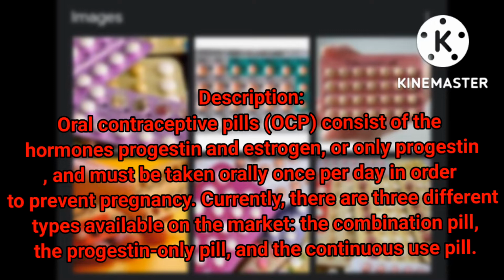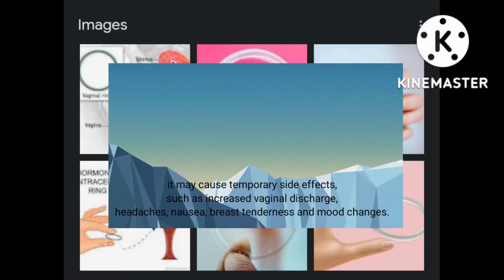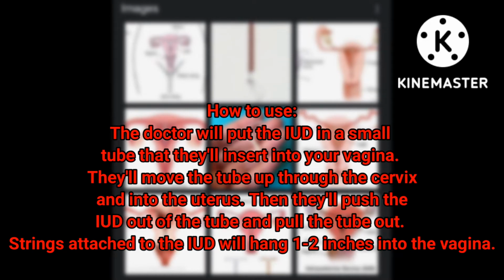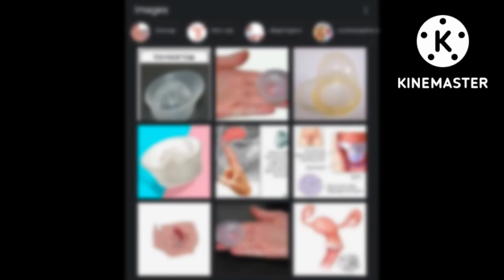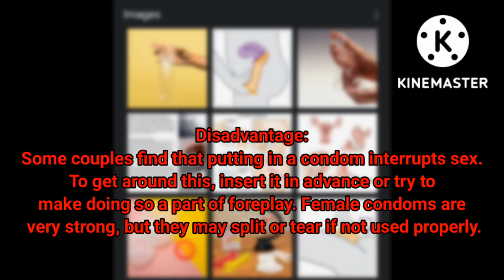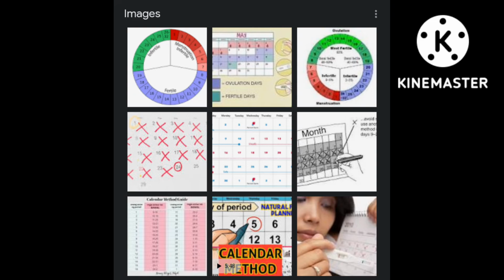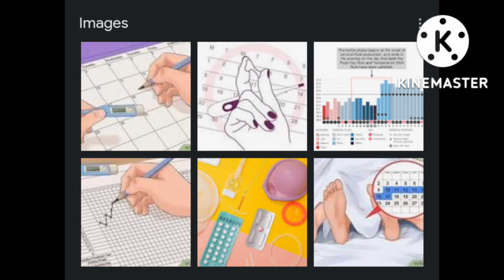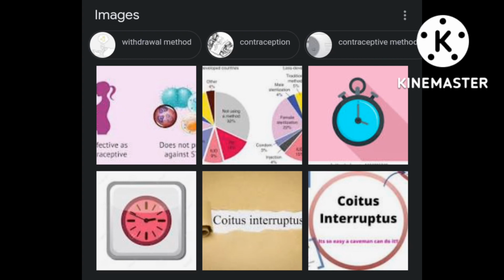Rey Bartolome leorna BSCRIM 1-ECHO my performance task on understanding the self